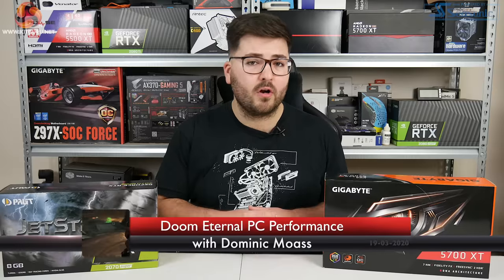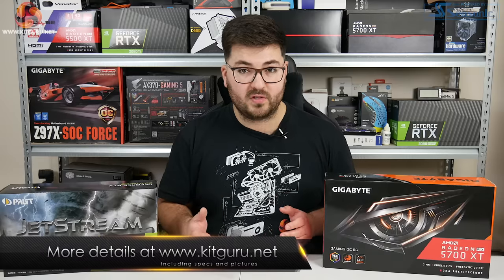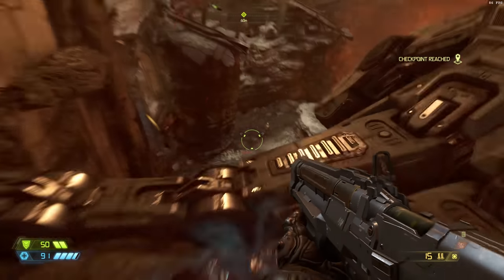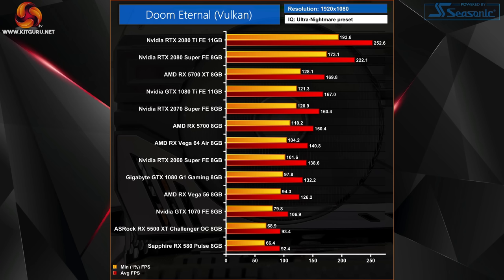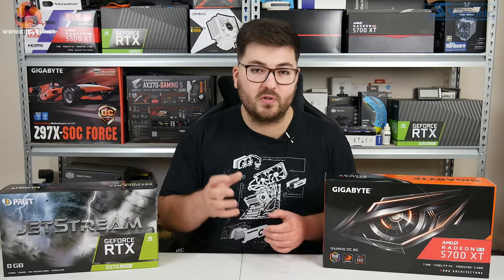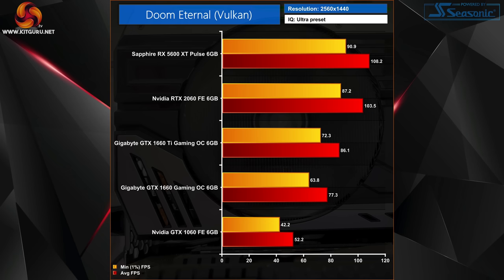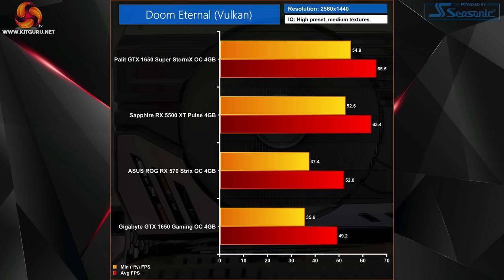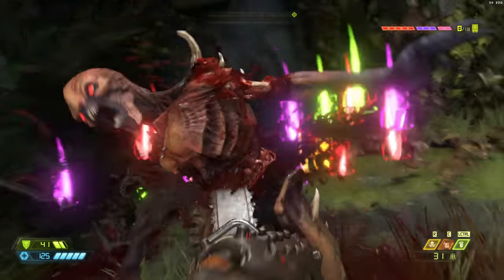Doom Eternal PC Performance Analysis - ULTRA NIGHTMARE settings tested!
Dominic has spent the last few days benchmarking Doom Eternal with a bunch of different GPUs. Today he breaks down just how well this game performs across a variety of graphics cards, resolutions and image quality settings - can you run Ultra Nightmare settings?!

0:00 Start
0:16 introduction
1:11 VRAM makes a big difference!
2:14 so how much VRAM do you need?
2:50 can you run 1080p without a 3GB+ card?
3:44 how we tested the cards
5:01 test setup details
5:55 benchmarks - 8GB+ GPUs
9:22 benchmarks - 6GB GPUs
11:25 benchmarks - 4GB GPUs
12:50 performance summary
14:15 image quality comparisons
14:57 final thoughts

KitGuru uses a variety of equipment to produce content:
As of May 2019: